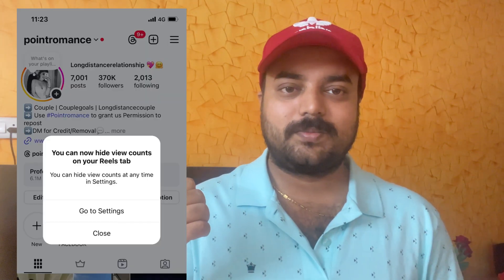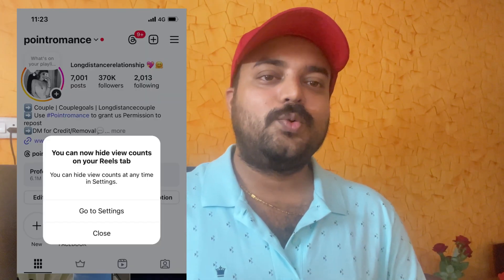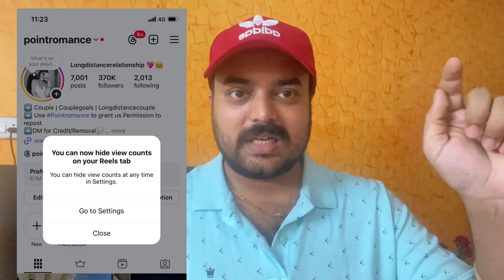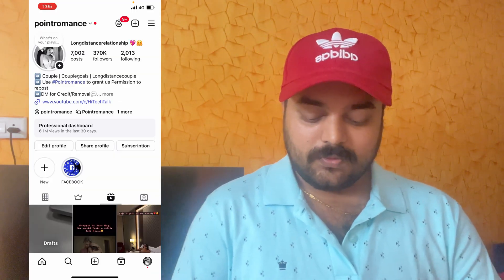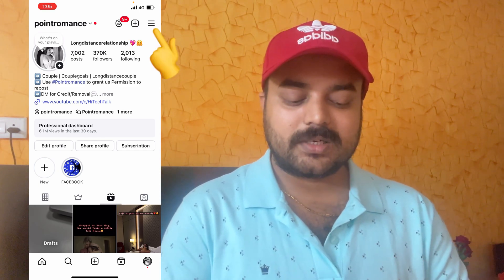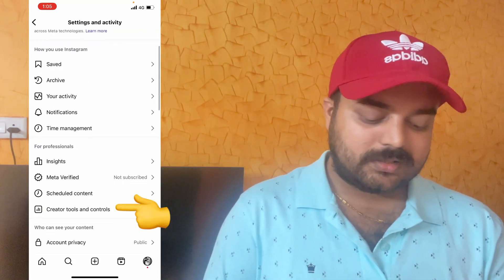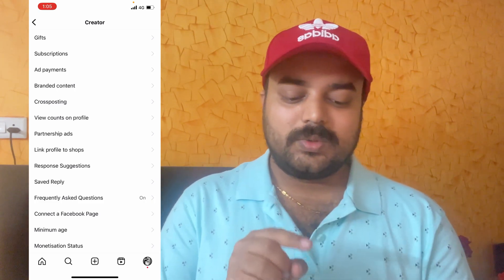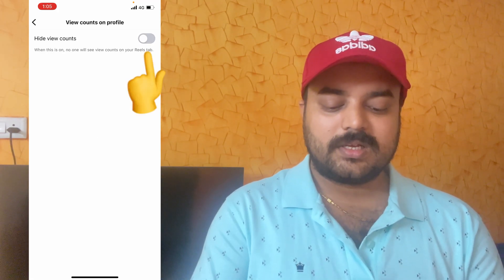How to Unhide View Count on Instagram Reels | Reels Tab Update 2025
Want to see your Instagram Reels view count again? In this video, I’ll show you step-by-step how to unhide the view count from the Reels tab using the latest Instagram settings.
Perfect for creators, influencers, and anyone who tracks engagement